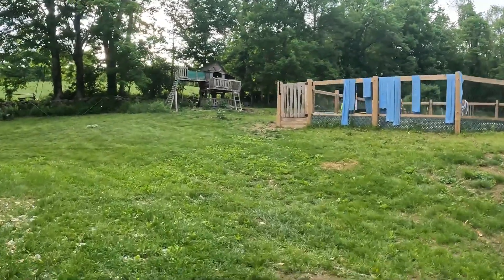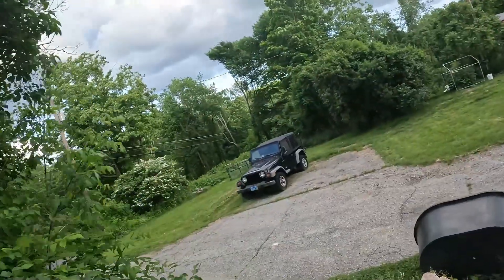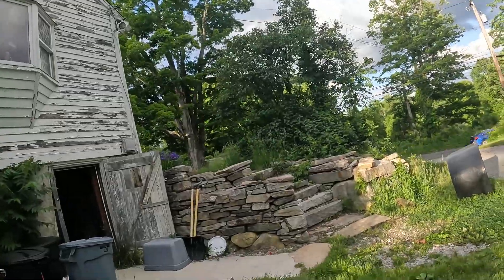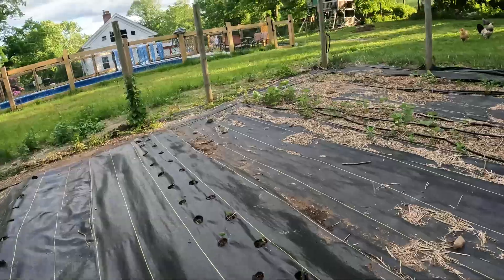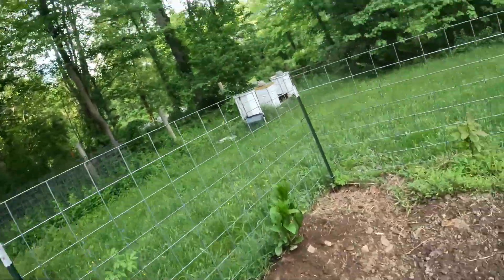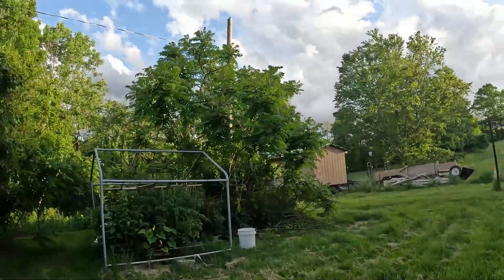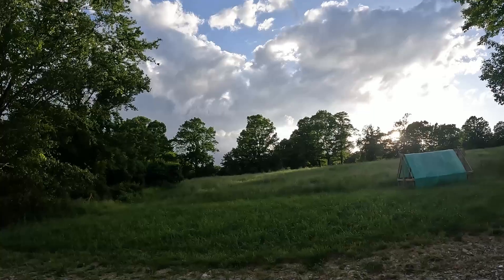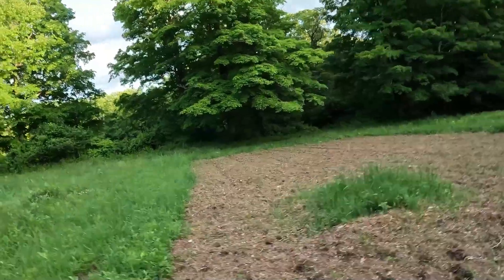END of MAY Garden Tour (2024)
🤔About This Video: Hi, welcome to a new garden tour! Yeah I know I need a haircut lol, and yeah I was able to adjust the video so that it sounds *SIMILAR* to my gopro but not the same which is what you may notice...
👋 Shoutouts: @HandsintheDirt @OCDishChick @MICROFARMER4 @mikeschaoticgardening @godsconstruction
🎬Video made in about 75 minutes
✍️Daily quote: "Garden work is never done"
-OCDish Chick, July 2022
🔍Abt me:
🎞️Video editing:
🎥My Top 10 *FAVORITE* Videos:

70 Subscribers (I was stuck here for a while) 22 July 2021
1K: November 16, 2022
2k: June 26, 2023
10K: ??
50K: ??
100K: ??
1M: ??

⬆️Upload schedule:
🐓Pets I have:
Piper: Pitbull/lab cross (Dog)
Fezzik: Great Dane (dog)
Parker: Domestic shorthair (cat)
pleco: pleco fish (fish)
Lamplighter: parakeet
📝Info on vlog: